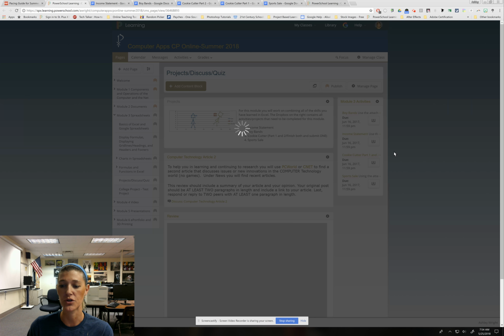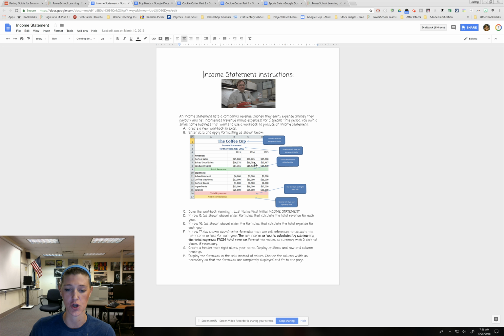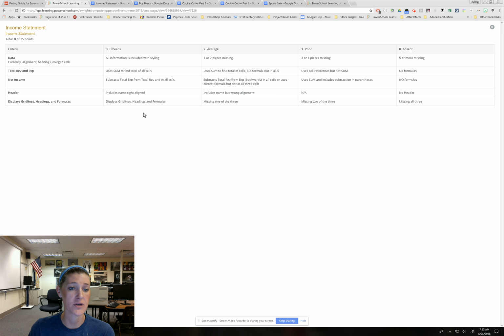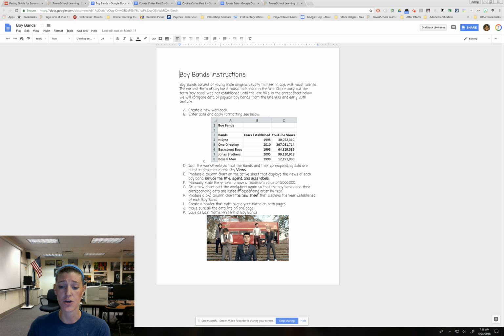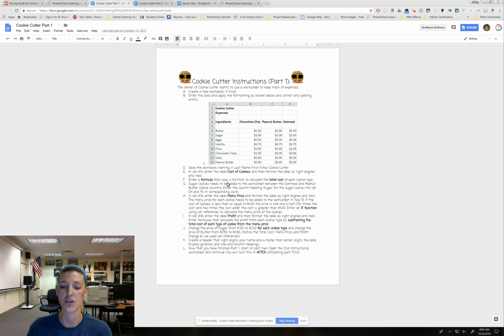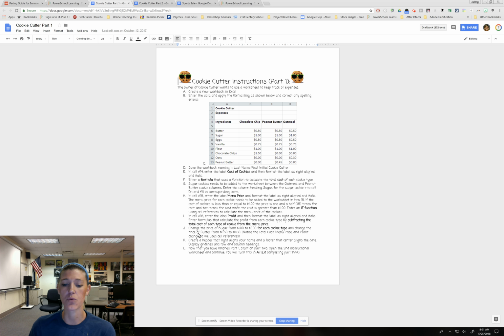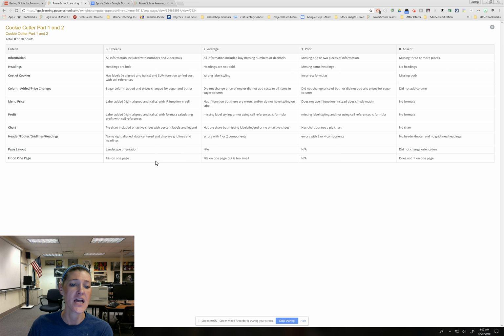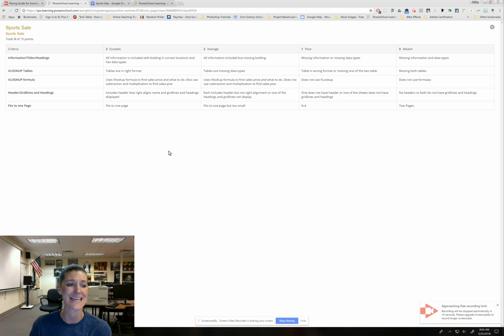Module 3 Projects Explanation